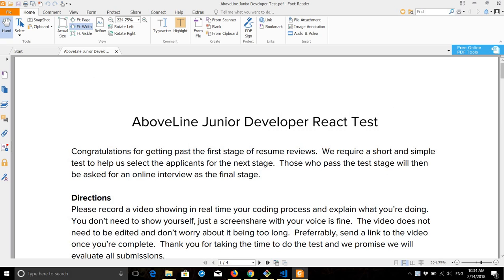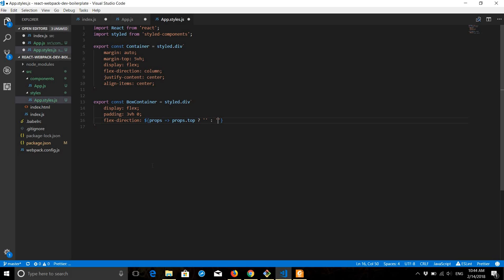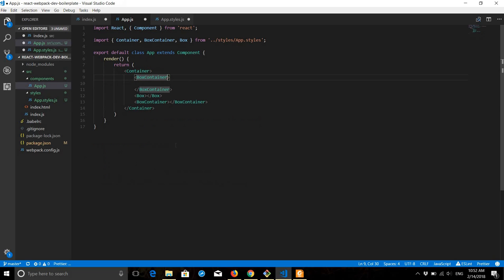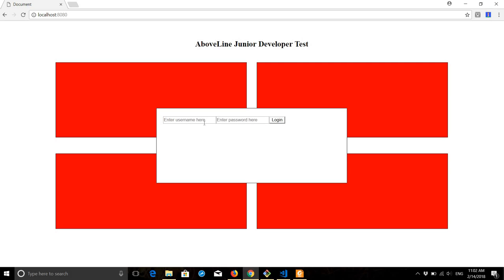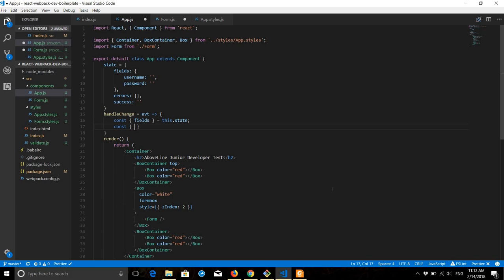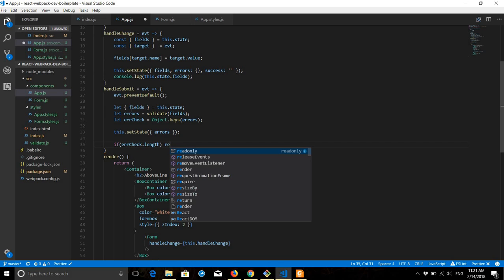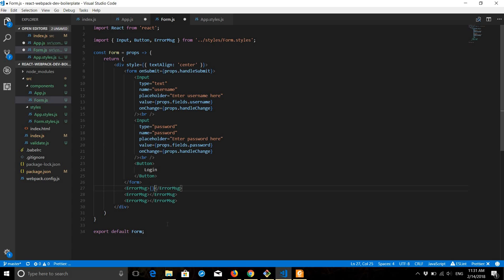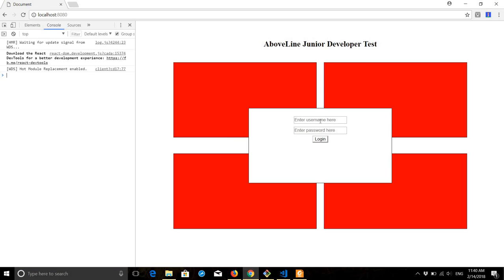ABV Junior Dev Test